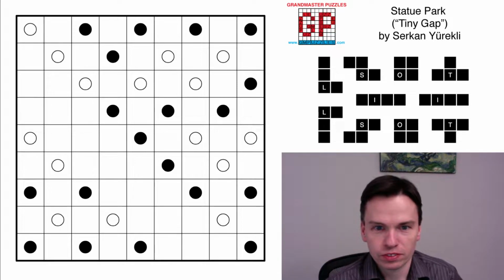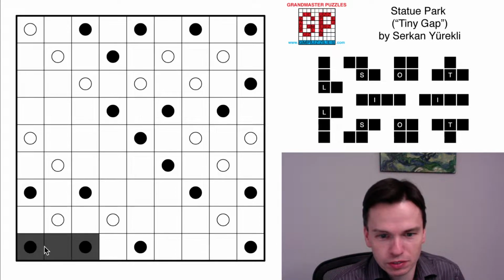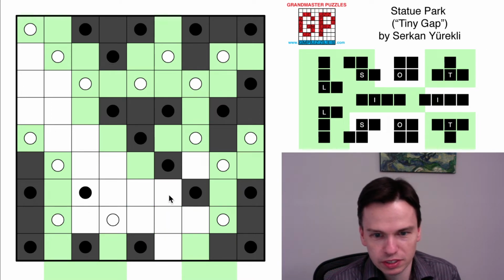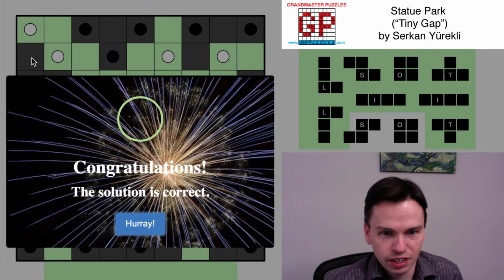GMPuzzles - 2021/04/06 - Statue Park by Serkan Yürekli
Were you able to fit the double tetromino set into this tightly packed puzzle? Some carefully counting and other steps will get you to the finish.